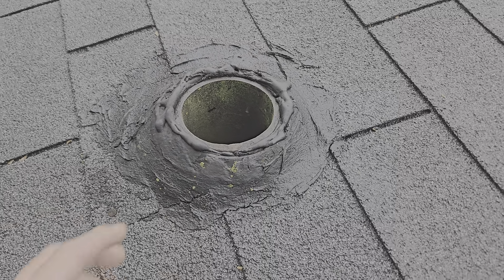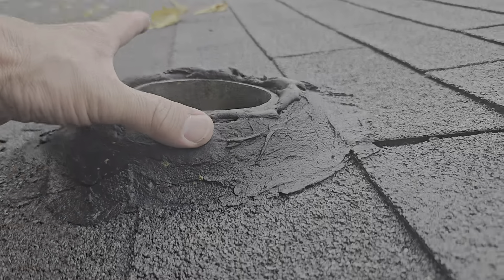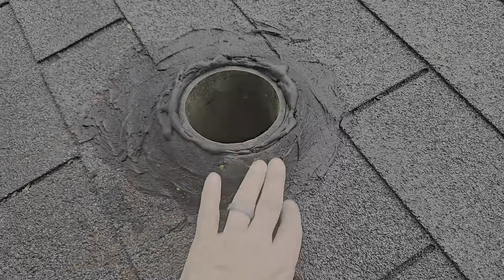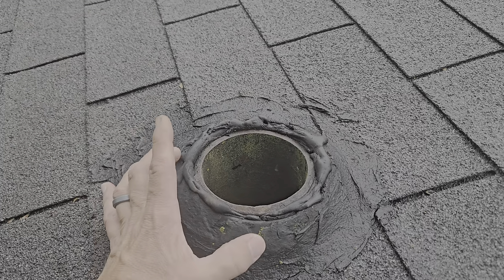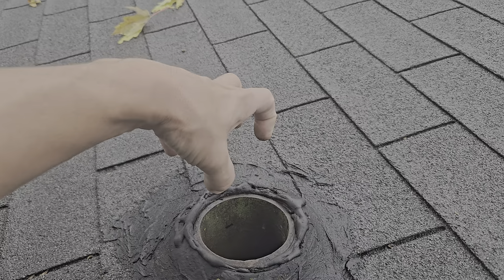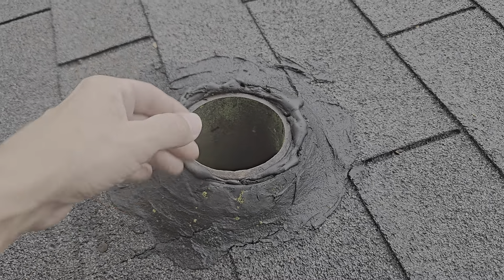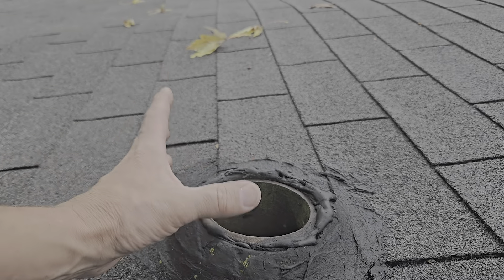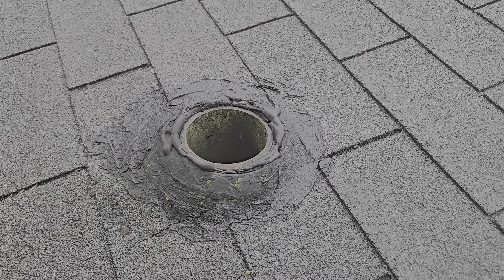Roof pipe boot / Fernko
Fernco 1056-44 Flexible Pipe Coupling 4”